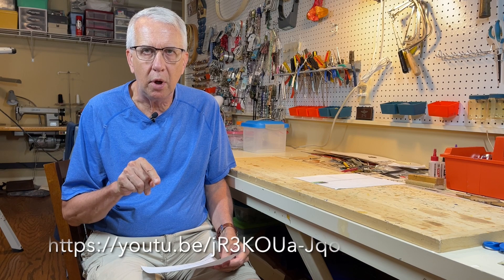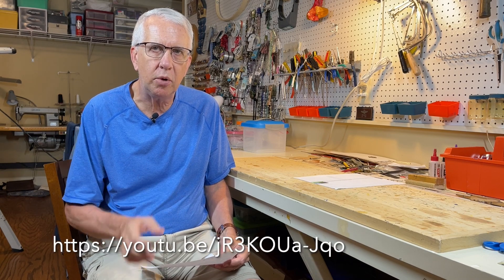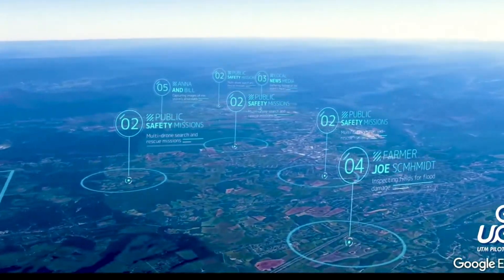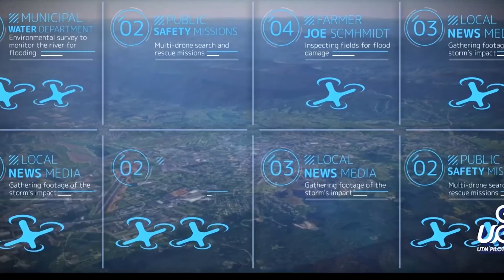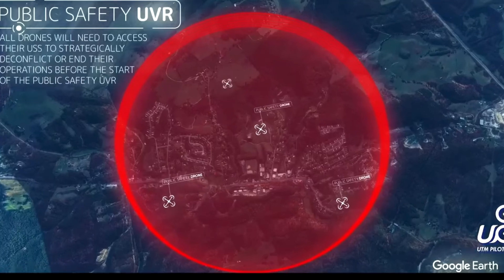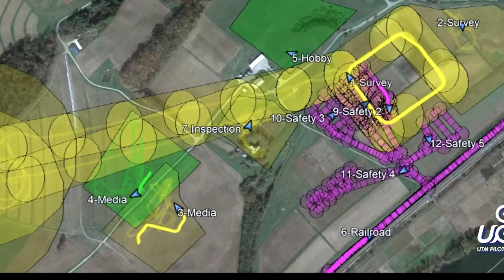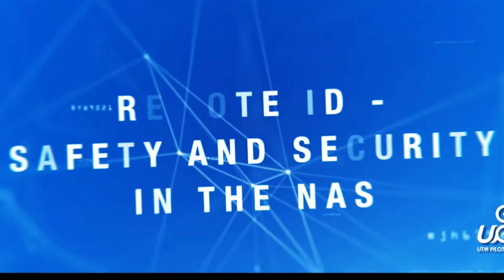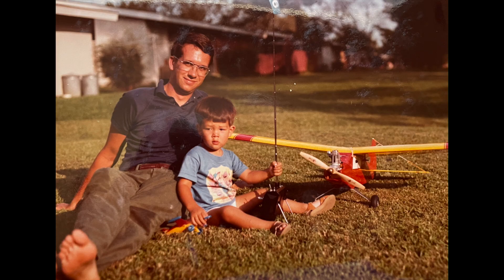FAA Video Drone Traffic Management and Remote ID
In this video I will discuss a recent (early June 2023) FAA video that goes over the various efforts to come up with drone traffic management procedures and how this ties in with remote ID.

The FAA video focusses mostly on Unmanned Aircraft Systems (UAS) operations below 400 feet AGL.  But also offers an interesting insight into work be dong to manage traffic flying above 60,000 under the concept of Cooperative Separation.

My overall theme is that remote ID is here to stay, and as RC pilots (drone, fixed wing, helo, etc.) it is in our interest to be involved and informed of FAA work and discussions in this matter.

The challenge we face as a community is that with the advent of practical drones, there are thousands of RC pilots flying in the national airspace system that have no idea of what the FAA is or does, nor an understanding of appropriate regulations.

The 30 minute FAA video is very professionally done and worth a watch:

Chapters

00:00 - Intro
00:30 - Overview of FAA video
03:28 - Operations above 60,000 feet
04:43 - Remote ID and new drone pilots
07:43 - Remote ID is here to stay
09:00 - Spektrum and RID